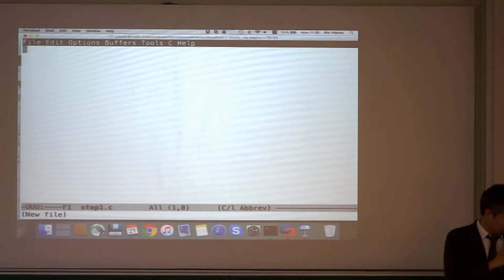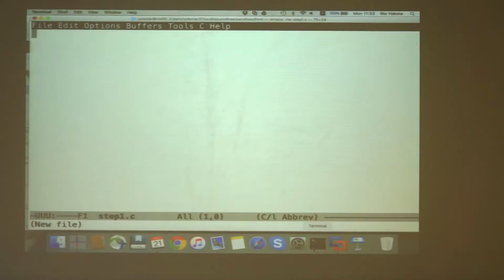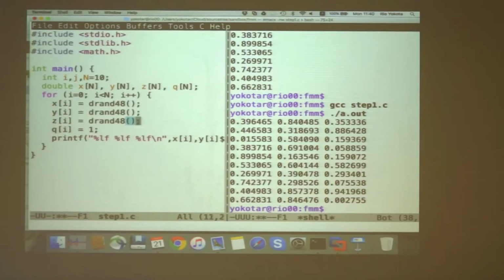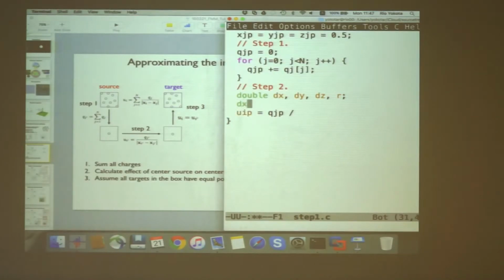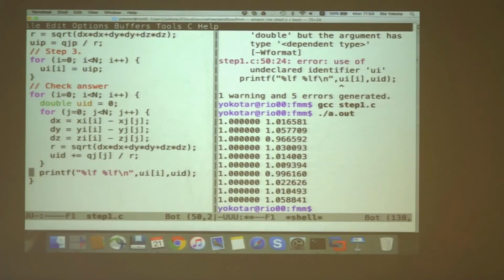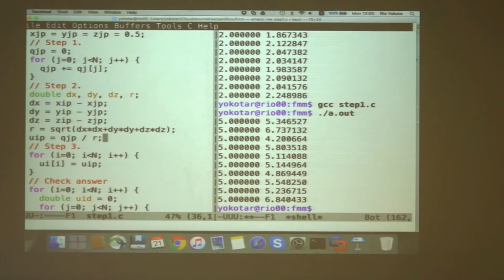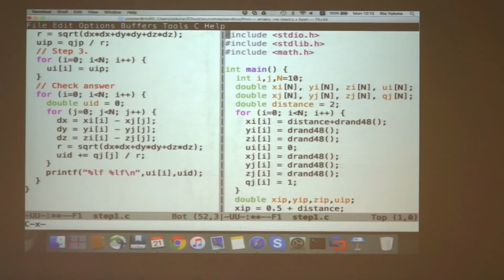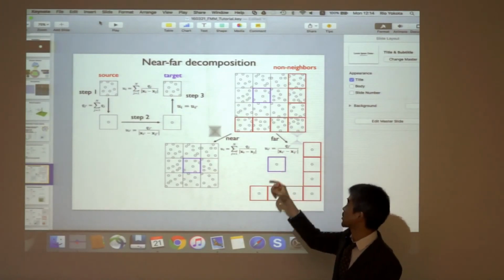2016 Short Courses on High Performance Linear System Solvers Rio Yokota 0321 part3